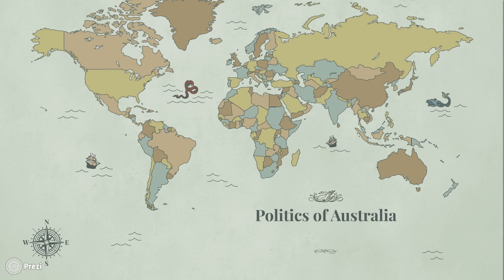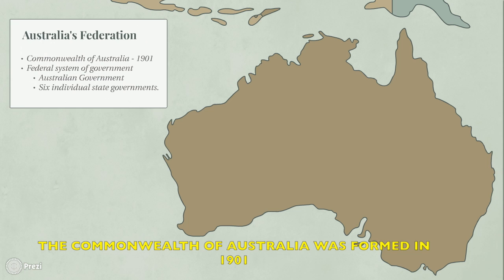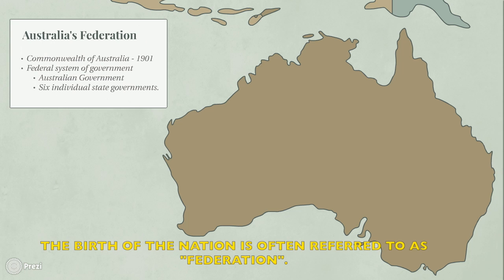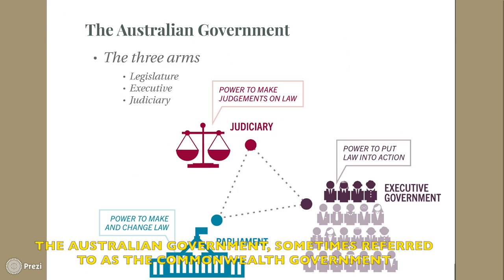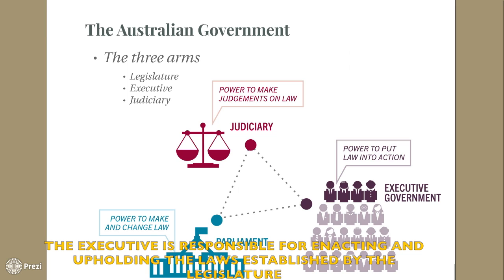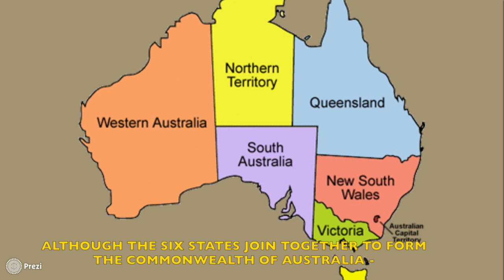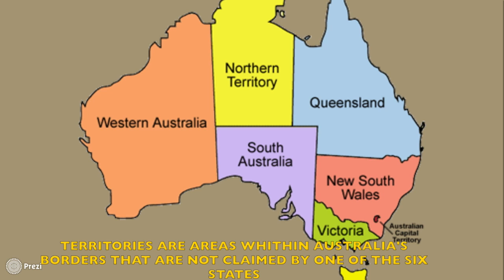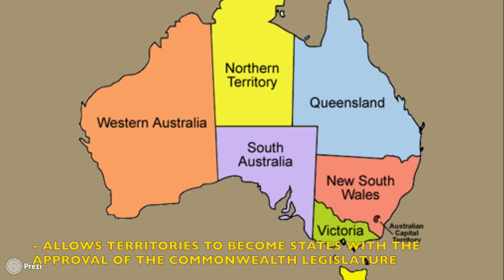2.P - Australian Politics - By Albert, Morten & Malte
Denne video handler om Australian Politics